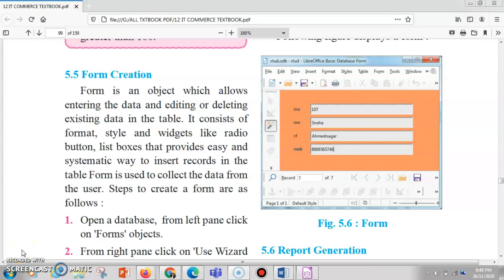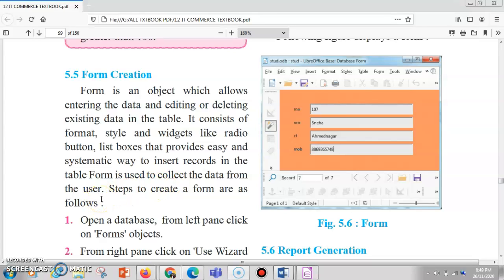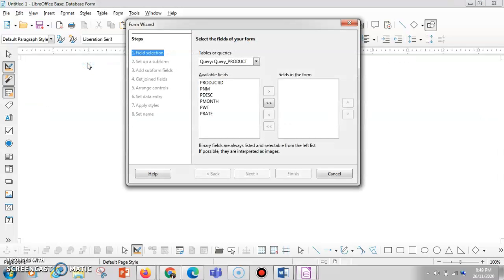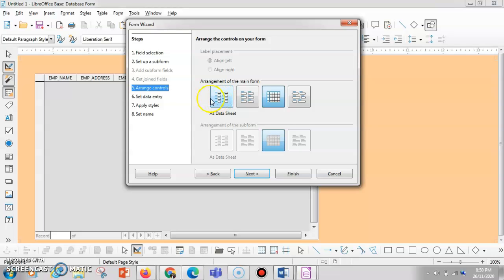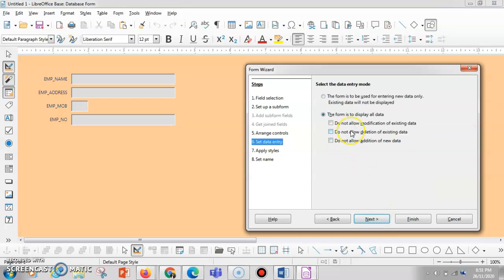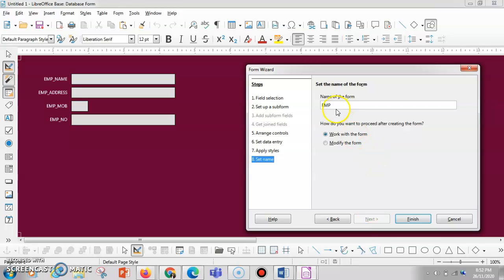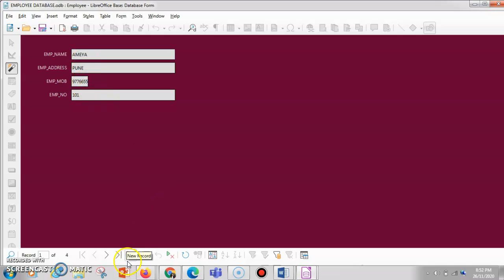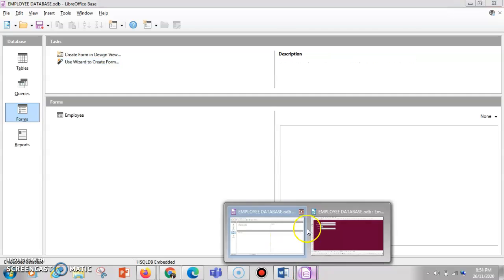12-COMMERCE HSC IT L-5 DATABASE CONCEPT-LIBRE OFFICE BASE||HOW TO CREATE A FORM IN THE BASE